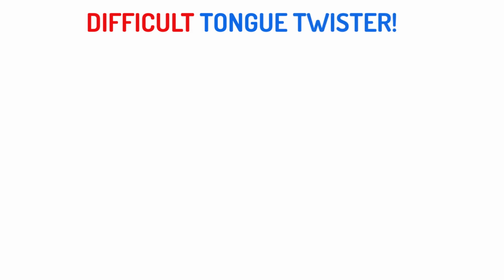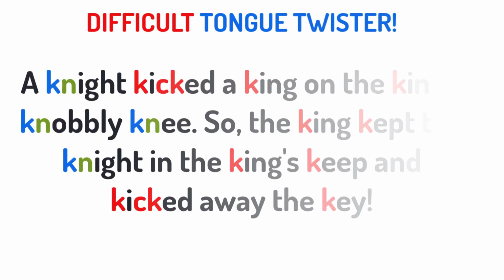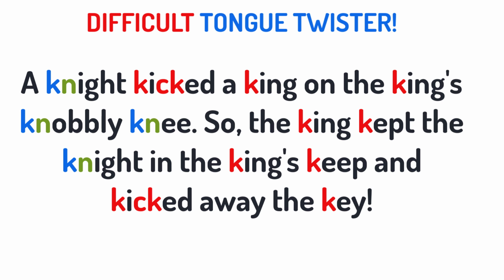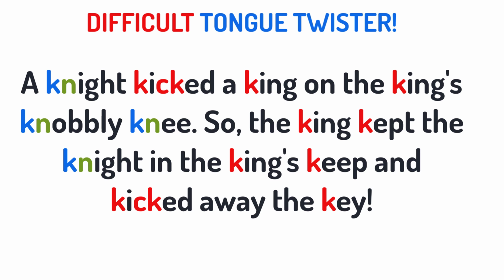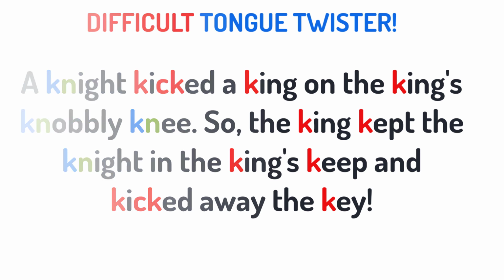English Pronunciation | The Letter 'K' | K, CK, SILENT K + TEST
K, CK, and the Silent K before N: how to pronounce the letter K in British English, plus a short test.
🇬🇧 1,000 phrases natives actually use, explained in YOUR language: Native Phrase Lab
🎮 NEW: Learn English in my 3D village game. Play free for 15 minutes
🎯 Practise with me: 10 English games in my voice. Finish one and win a certificate signed by me 🏆
🗺️ NEW: practise every sound in this video free in my app Sounds of English

The letter K is /k/. The letters CK together are also /k/. And when K comes before N, it's silent. That's the lesson, with lots of practice and some daft tongue twisters.

What's in it:
How to pronounce /k/ and common /k/ words
CK words
Words ending in -KE
The SILENT K (K before N)
Tongue twisters for /k/ and for Silent K
4 cool K words
A short test at the end

The /k/ sound is one of the most common in English because it's also one of the ways to pronounce the letter C. Cat and Kat sound exactly the same. I'm speaking British English (Modern RP) and the lesson uses the IPA.

🔎 Also covers: English vowel sounds, practice English sounds, British English pronunciation, English test, improve your English, IPA sounds, phonetics.

⏱ CHAPTERS
00:00 Intro
00:59 How to Pronounce K
02:16 Common /k/ Words
03:20 CK words
04:39 /k/ Tongue Twisters
05:26 Words ending in -KE
06:54 SILENT K
09:55 SILENT K Tongue Twisters
13:06 4 Cool K words
15:55 TEST

🎓 LEARN WITH ME (B1 and above)
Native Phrase Lab: 1,000 real phrases, 52 topics, 19 languages, one payment, no subscription
Sound Check: send me a recording, I reply with a personal video on exactly what to fix
The Tea Room: 90 minutes of real conversation every week, small group, B1 and above
1-to-1 lessons: a few places for serious learners, B1 and above, apply first

🎁 FREE STUFF
Sound Map: every British English sound with its IPA symbol, click and listen
Games: 10 games for listening, pronunciation, reading, grammar and vocabulary, all in my voice. Win a certificate when you finish one